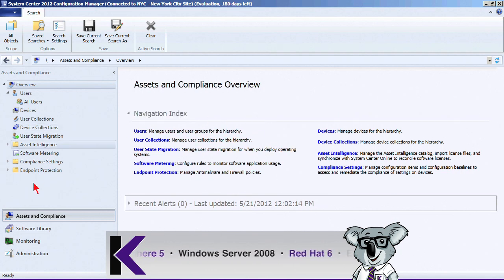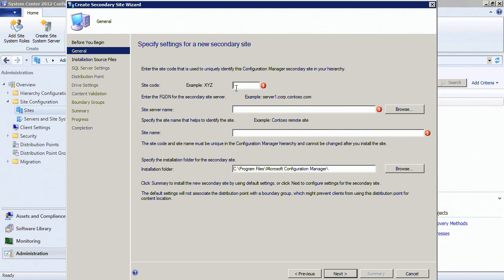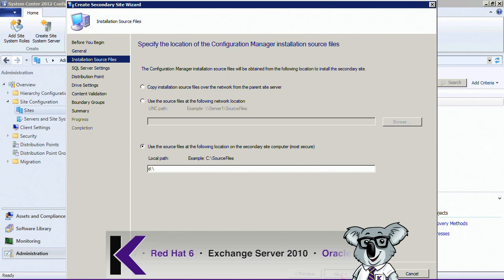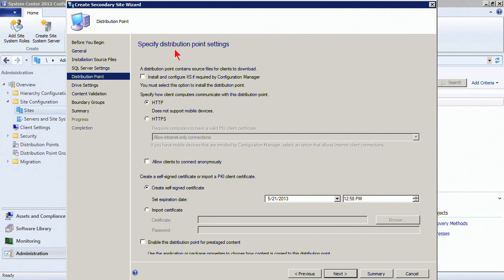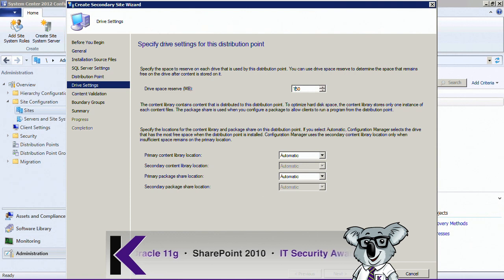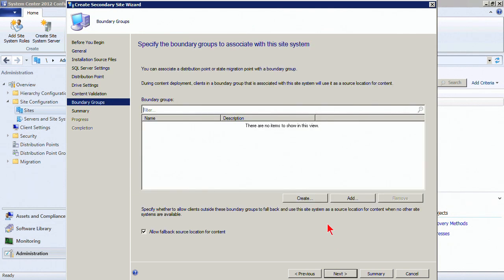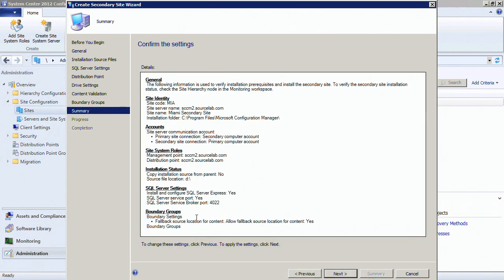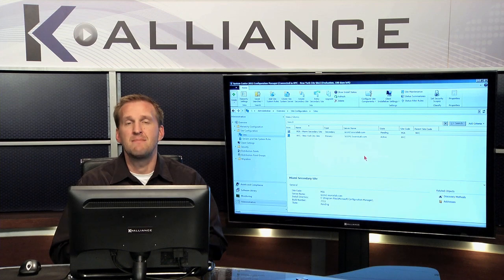Deploying System Center 2012 Configuration Manager Tutorial Training Video Part 5 - K Alliance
Learn how to install a secondary site in this System Center 2012 Configuration Manager training video. Contact K Alliance for more info. - 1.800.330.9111